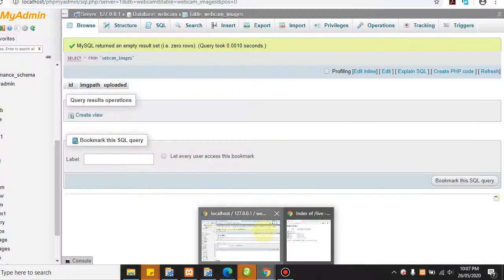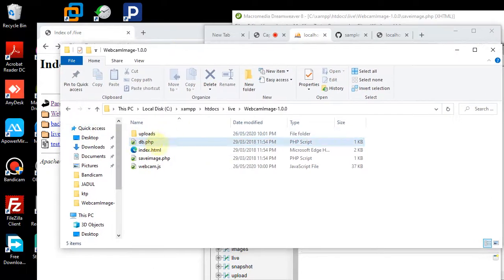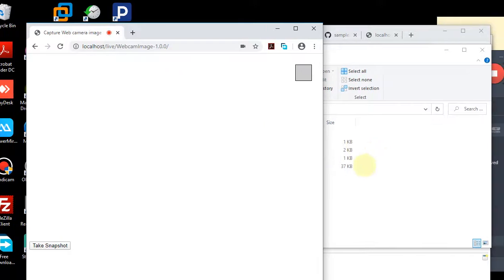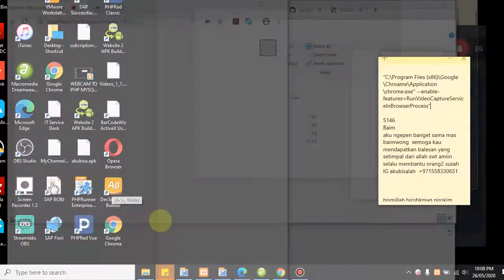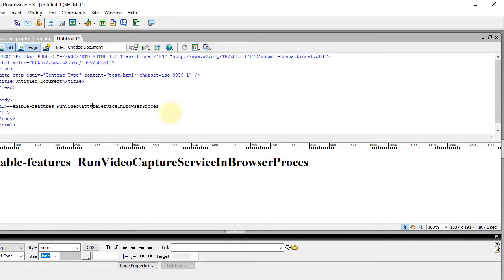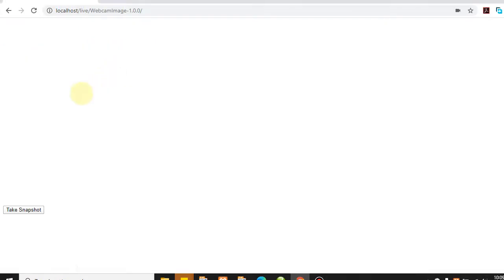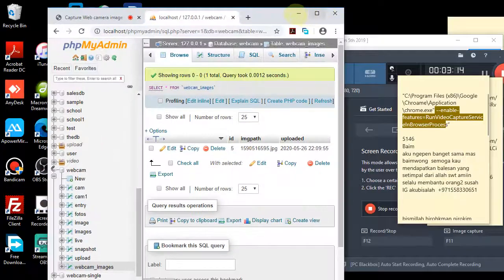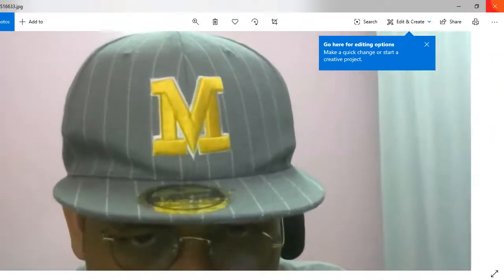how make webcam caputre in chrome save to folder and php mysqli 👍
how make webcam caputre in chrome